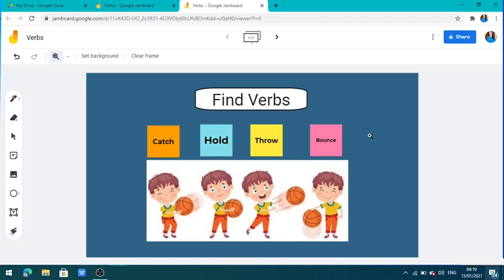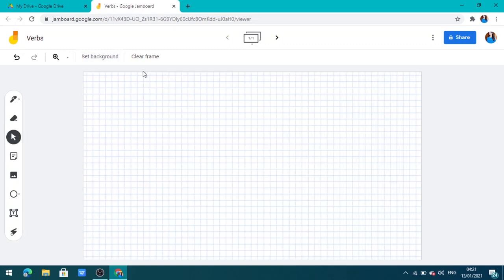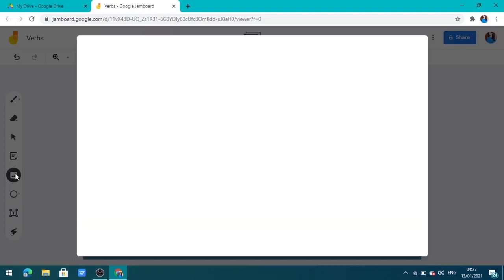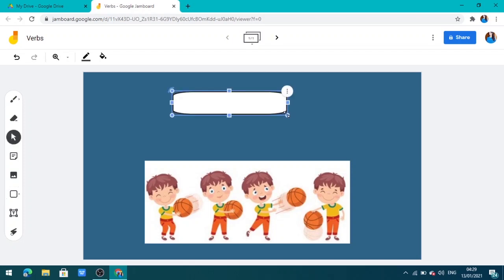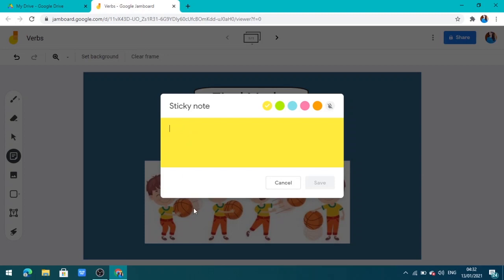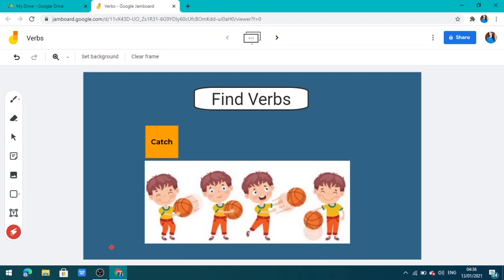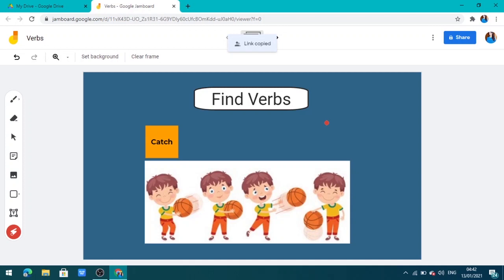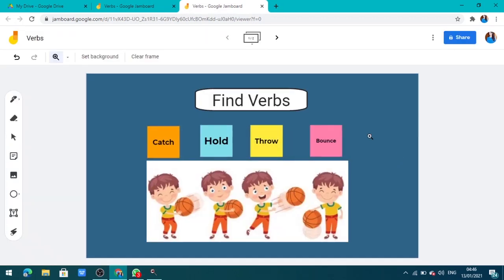White Board in Google Meet, Zoom etc | How to use Google Jamboard in online and offline teaching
Welcome to Suman's Academy
More about this video :
You can now upload your own background! Just click "Set background" and select "image." Enjoy!
Learn how to use some of the key features of Google Jamboard. If you've never used Google Jamboard before, let me break it down for you... it's basically a digital whiteboard. It also makes for a great collaboration tool for students to brainstorm, share ideas, and show what they know. This video walks you through the BASICS on how to use Jamboard. You'll learn about the key features and a couple of ideas on how you might use it in your classroom.

google drawing
google drive
google sheets
google documents
google slides
google webmaster
google logo
google english

For any doubt ask us in comment section below.
For any suggestions tell us in comment section below.

Also see - How to create google form| Set Timer in google form and make Quizzes | Suman's Academy

Also see -Best website to create Educational Games | Create all subject Games in 5 mins |How to create games |

Also see - Earned $100+ by fooling Google | Tricks to fool Google | Fun with Google | Google searches |

Also see - Hilarious travel towards Space | Tour in the moon| Animated story | Funny Stories | Suman's Academy

Also see - Corona Virus in my Computer | Funny Customer Service Call - Computer Problem Funny call 2020 |

Also see - School fun with teacher and a student | Animated story | Moral Stories |Story for kids|Funny Cartoon

                              Thanks from Suman's Academy